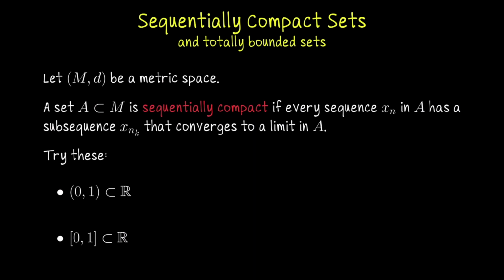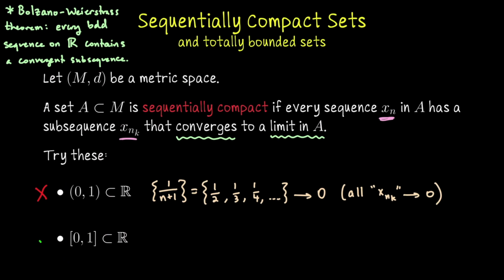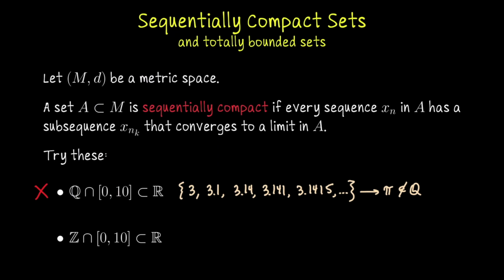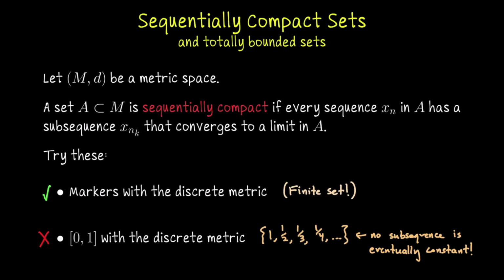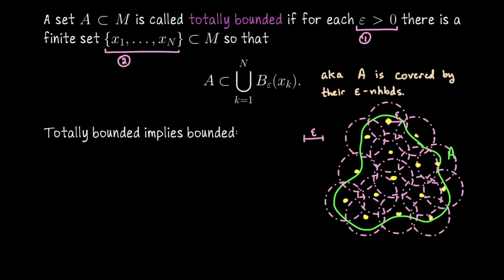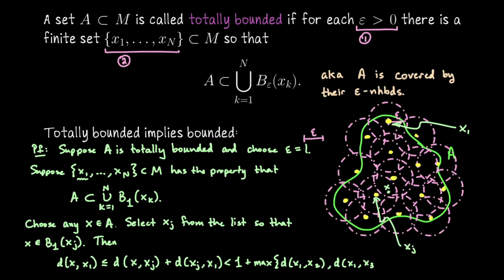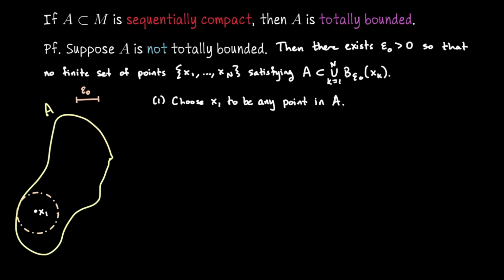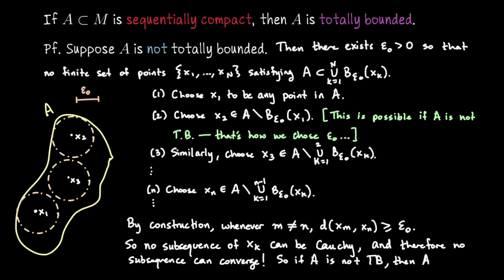Sequentially compact sets and totally bounded sets, Real Analysis II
In this video, I explain sequentially compact sets and total boundedness in a metric space. A set is sequentially compact if every sequence in the set has a subsequence that converges to a point within the set. We illustrate this with examples such as open and closed intervals, the Archimedean set, integers, and subsets of integers and rational numbers, highlighting certain properties and strategies to look for.

Then we discuss total boundedness, a stronger form of boundedness, and prove that every totally bounded set is bounded. Lastly we prove that sequentially compact sets are totally bounded by proving the contrapositive. This lecture sets the stage for the next lesson on compact sets.